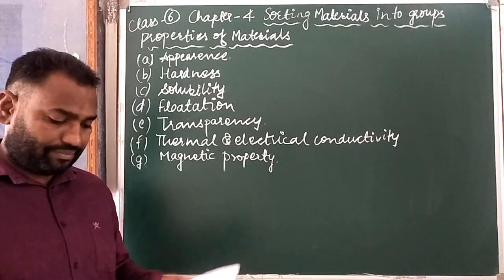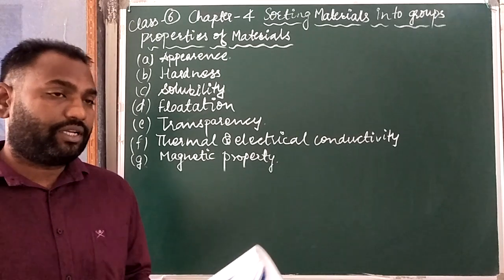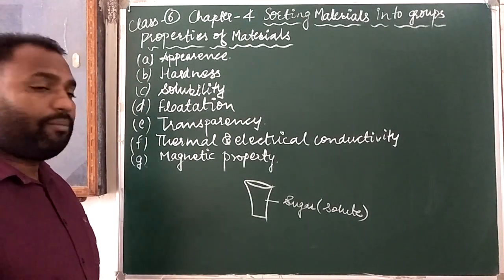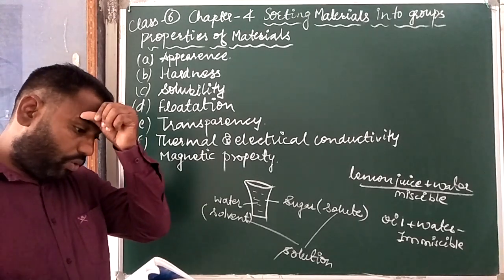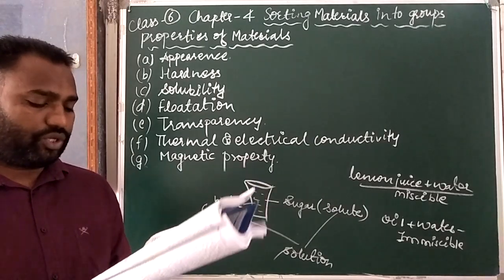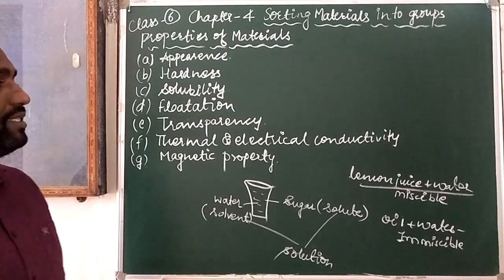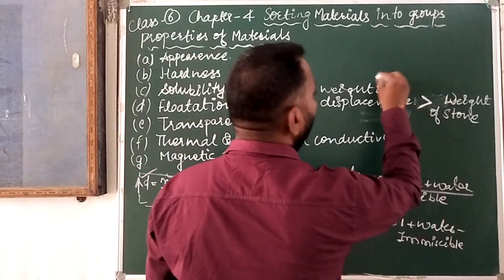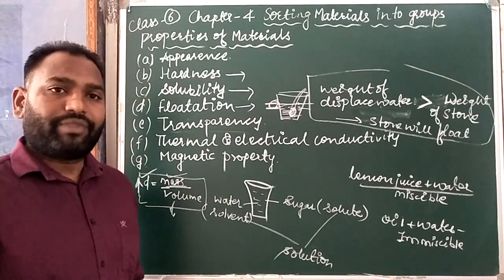CLASS - 6 | SCIENCE | CHAPTER - 4 | SORTING MATERIALS INTO GROUPS | PART - 2